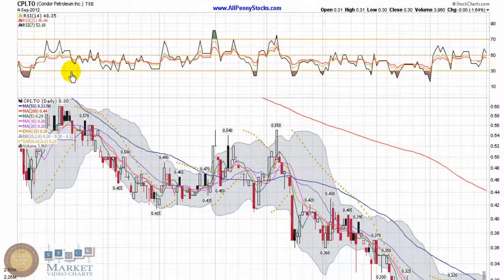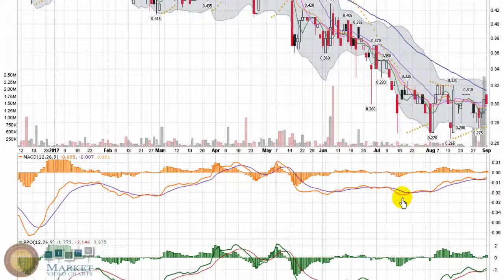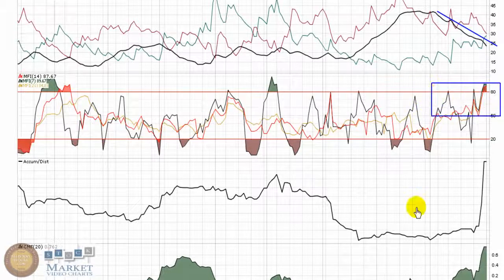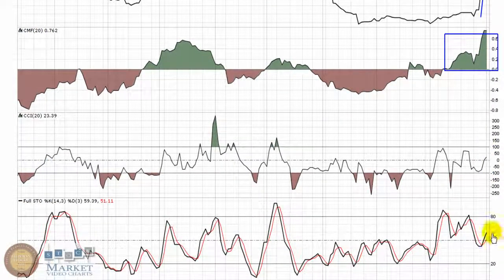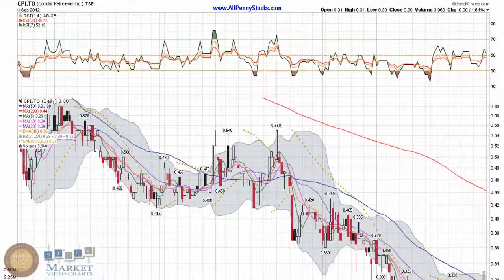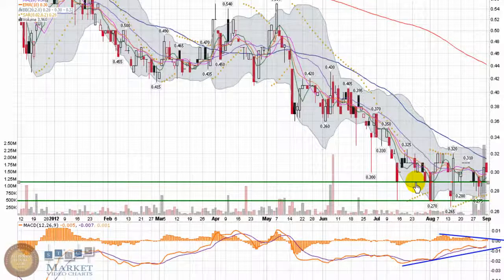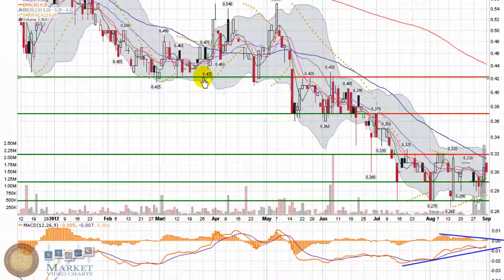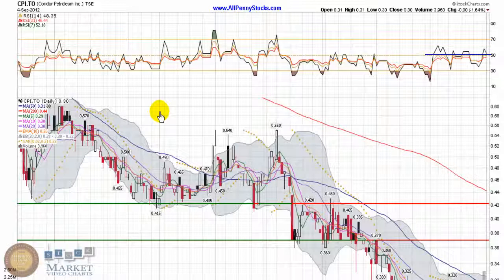Condor Petroleum (TSX: CPI) Canadian Stock to Watch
Condor Petroleum is holding a base at 27 cents.  The spike in volume and rise in share price on Friday has the stock on radar to continue to push and challenge resistance at 32 cents with a nice upside to the next resistance at 37 cents.